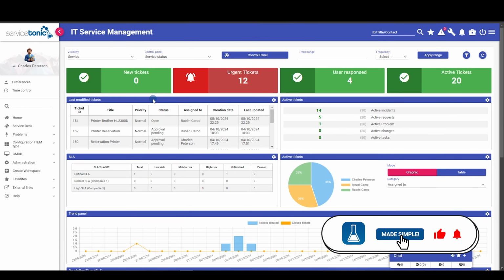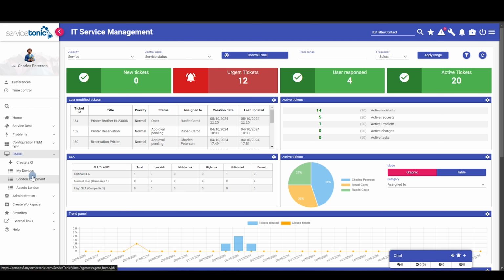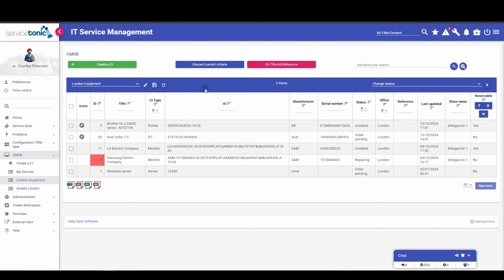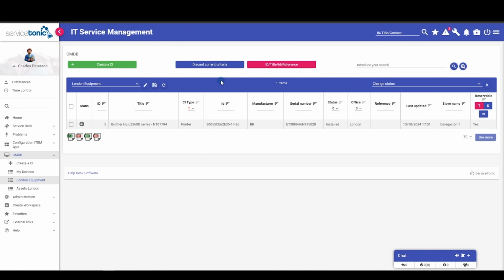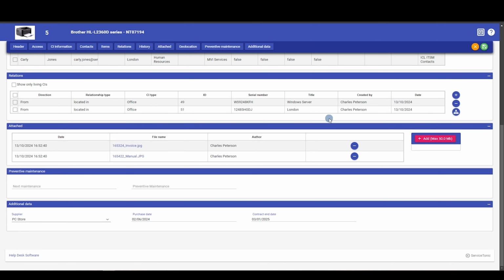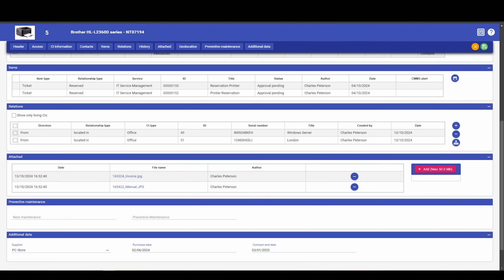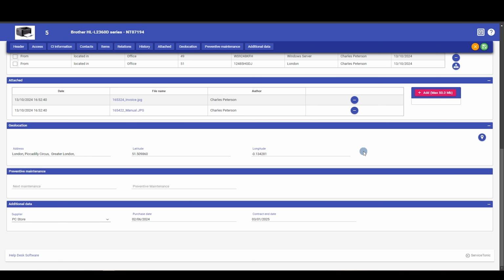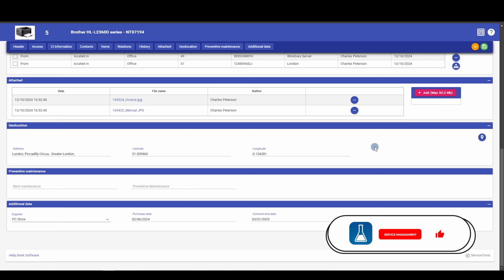ServiceTonic CMDB Review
Discover the power of ServiceTonic's CMDB in this informative and easy-to-follow video! We’ll walk you through how our Configuration Management Database helps you manage all your assets, from PCs and printers to servers and more. Learn how to set up dashboards, filter views, and access detailed information about each device, including relationships, geolocation, and even QR codes. Whether you're looking to track maintenance tasks or link assets to tickets, our CMDB makes it simple and efficient. Watch now to see how you can streamline asset management and make your IT operations smoother!

00:10 - Introduction to ServiceTonic's CMDB
00:47 - Setting up a CMDB dashboard
01:19 - Using predefined views and filters
02:15 - Viewing detailed information and relationships
04:09 - Conclusion and support information